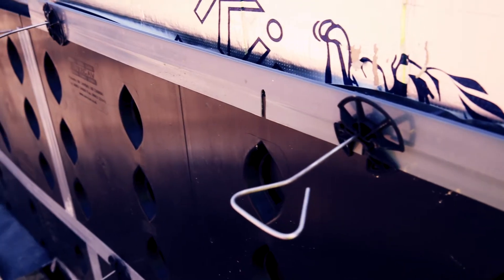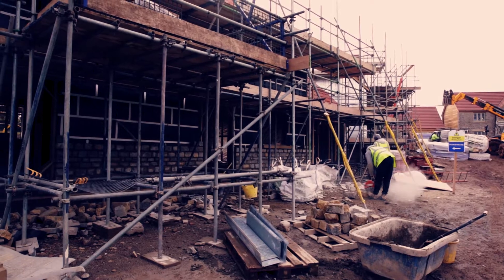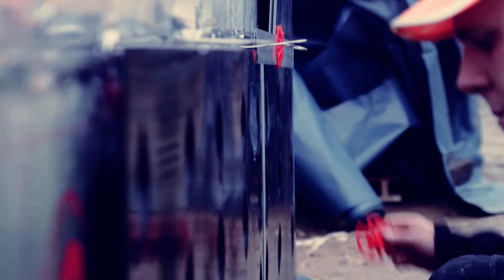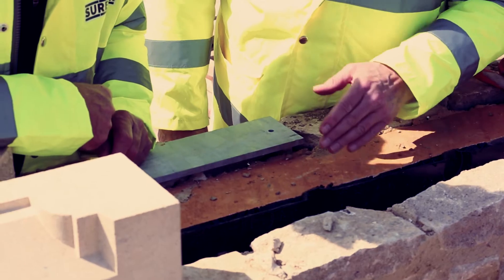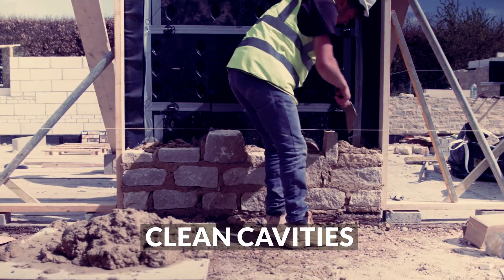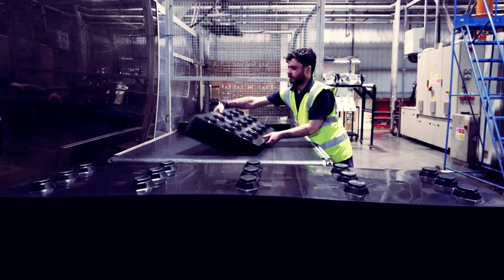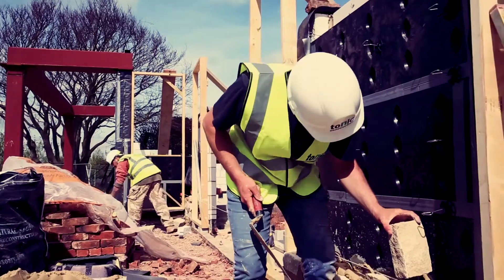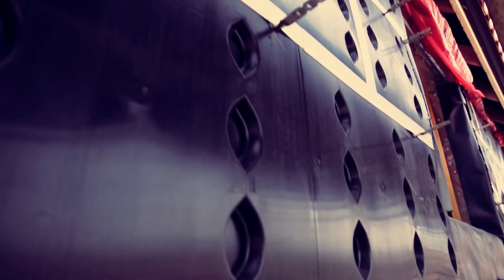NEW Technology in Cavity Wall Construction! - SureCav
SureCav - New Technology for creating cavity walls using a moulded, 100% recycled, polypropylene panel that guarantees a moisture and mortar free 50mm or 25mm cavity. SureCav removes the need for a concrete block backing wall when building with stone or flint. It is also suitable for ICF and SFS construction. SureCav25 is a lightweight alternative that is easy to transport and move around the site and will give you a cheaper, quicker build. It also ensures a consistent 25mm clear residual cavity. The cavity air space (residual cavity) has been an essential feature of buildings for decades and has proved its worth in helping to protect the fabric of the building. SureCav25 upholds this proven ‘clear-cavity’ approach. SureCav provides a protected cavity environment that remains free from mortar, completely removing the risk from contaminated wall-ties and the dangers of moisture bridging the cavity. Now you can form a complete barrier, preventing moisture from penetrating the outer leaf and protecting from wind-driven rain in all exposure zones (BBA 04/4154) as it features a unique groove that, in the unlikely event of moisture breaching the cavity, will direct it back to the outer face, to be drained through weep vents. Approved by NHBC, LABC with full BBA certificate.

or order directly through your local builder’s merchant.

THE SOLUTION - A VERSATILE CAVITY SPACER SYSTEM

SureCav50, forming a 50mm cavity has been used successfully throughout the country since 2004 when we first got our BBA Certificate 04/4154.

We have now introduced SureCav25 forming a 25mm cavity, built to the high standards of SureCav50 with the same specification. SureCav25 makes more room for insulation in the cavity and is the key to achieving lower U-Values whilst guaranteeing a clean moisture and mortar free cavity in all exposure zones.

A reduction in wall thickness of 25mm will increase the internal dimensions of the property by 50mm in each direction and result in an average of 1.25% increased floor space over two storeys. Already an additional 5% floor space will have been gained by removing the need for 100mm concrete backing blocks. This can rise to upwards of 6% or more additional floor-space in cases where random or rubble stone is used in very severe weather zones.

The SureCav Cavity Wall Spacer System is designed for use in new, external cavity wall construction. The system ensures a minimum residual cavity width of 25mm when using natural or reconstituted stone outer leaf in conjunction with:

● Conventional masonry inner leaf, with or without partial fill cavity wall insulation
(masonry includes clay, calcium silicate, concrete and stone units)
● Timber-frame or SIPS inner leaf or Steel Frame construction. The system may also be used with conventional clay and calcium silicate brick and concrete block outer leafs. The system can be used in any exposure zone in buildings with a 25mm cavity instead of the usually required 50mm or 75mm.

Product Description

● Made from 100% fully recycled plastic
● Light weight easy to transport - 100 times lighter than 100mm concrete backing blocks
● Incorporates a new fold line that makes it easy to construct corners
● Will save you money, guarantee clean and moisture free cavities and create up to 6% extra internal floor space with narrower footings, when original external dimensions used
● It significantly reduces labour and material costs and gives a faster cleaner build
● SureCav guarantees absolute integrity of the cavity by providing clean moisture free cavities that also stop water penetration from wind driven rain
● It is durable and remains effective for the life of the building
● Building external walls with any recognised material
● A moisture and mortar-free 25mm or 50mm residual cavity will be maintained that will be easily ventilated
● Insulation is held in places at all times, enabling it to work to its full efficiency.

NEW: SureCav25 forms a 25mm residual cavity, accepted by LABC and NHBC!

SureCav comes in packs of 10 and includes all the joining strips you will need. Order special seal-washers if building with timber-frame. The barrier formed by the panels, locked together by the joining strips, will protect the structure in even the most exposed weather conditions.

SureCav25 ensures no water penetration from wind-driven rain with a 25mm cavity instead of the usual 50mm or even 75mm required in high exposure zones.

SureCav is 100% recycled polypropylene